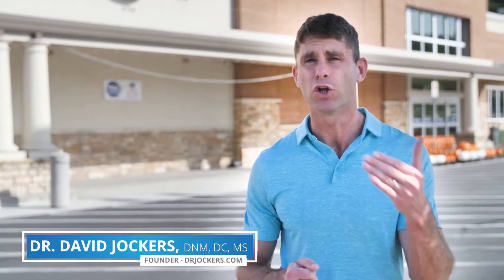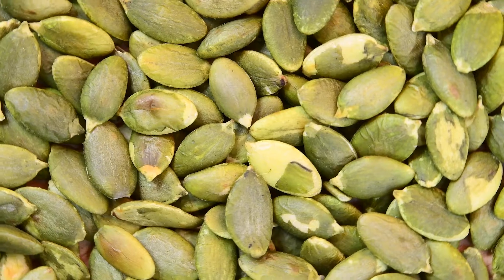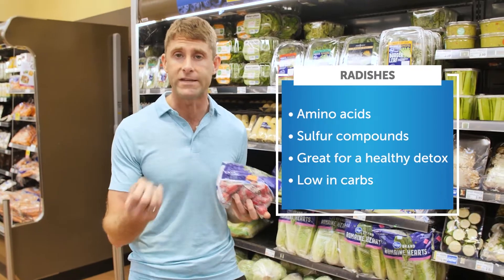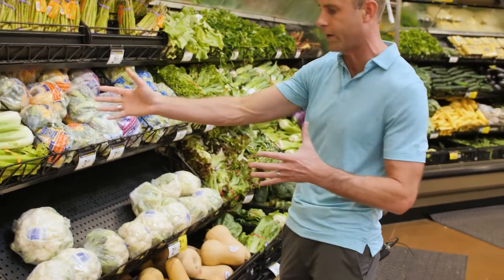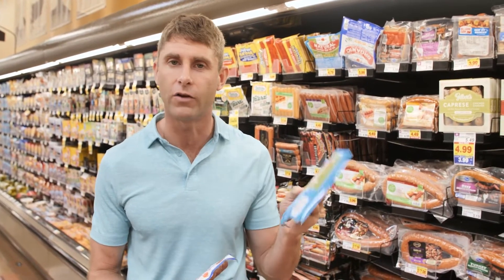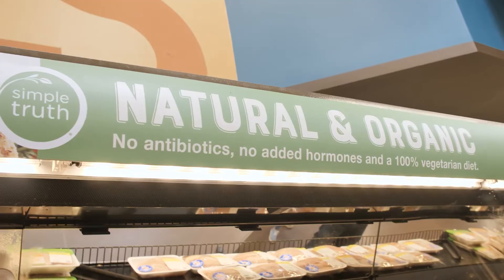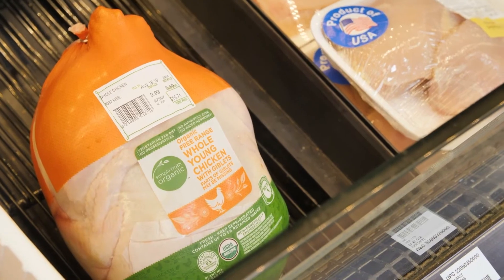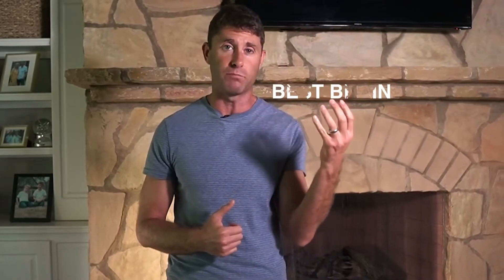Here is What I Get at My Local Grocery Store (Part -I)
What is your favorite grocery store ? I often times shop at my local store, Kroger.  In this video, I am going to show you some of the nutrient dense food staples that my family and I consume.  We mostly stick with the produce section in this video, but look out for part 2, where I will show you a whole lot more!